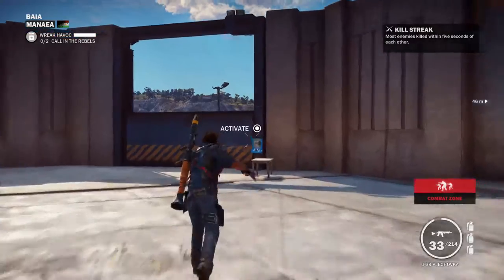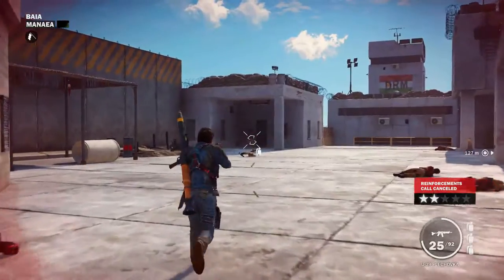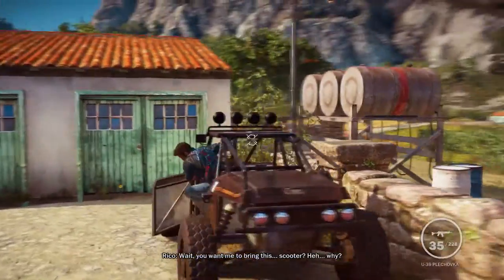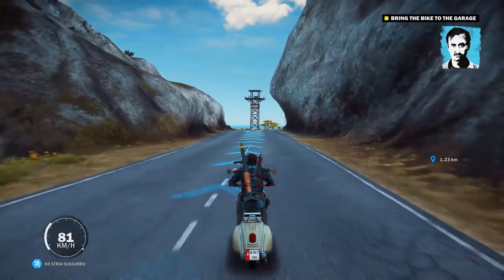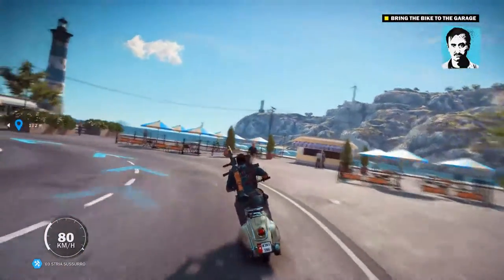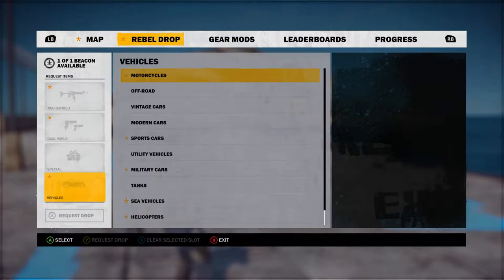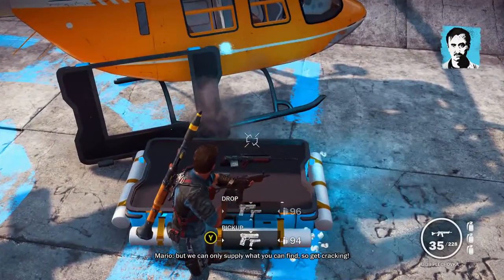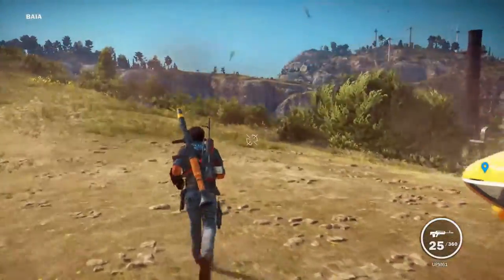Just Cause 3 Walkthrough Gameplay Part 4 - Rebel Drop (Xbox One)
Just Cause 3 Gameplay Walkthrough Part 4 includes Campaign Mission 4: Rebel Drop of the Single Player for PS4, Xbox One and PC In Full 1080P HD 60 FPS. This Just Cause 3 Gameplay Walkthrough will include a Review, Campaign Missions and the Ending of the Single Player.

Just Cause 3 is an open world third-person action-adventure game that is set on a fictional Mediterranean island known as Medici with Rico Rodriguez set as the protagonist. The map size has been confirmed to be similar to that of the setting of Just Cause 2 with 400 square miles (1,000 km2) being dedicated for the new setting. However, its volumetric terrain has increased to allow more verticality – as a result of this, it is now possible for the player to explore subterranean caverns and to scale buildings more effectively and realistically. The world of the game is composed of five major biomes, with each having unique landmarks and landscapes.

A variety of tools are provided to players for traversal in the game. Just Cause 2‍ '​s signature features – the grappling hook and parachute reappear with improved mechanics. The focus on chaos and exaggerated physics also remain. A new wingsuit, which is permanently equipped by the player, is featured in the game and allows players to glide across the world in a much faster way. When the player almost reaches the ground while utilizing the wingsuit, they can draw themselves back up in the air by utilizing grapples. Players can switch between utilizing the parachute and wingsuit freely during missions or free-roam. In addition to the equipment provided, a wide range of weapons, like missile launchers and shotgun RPGs, and vehicles, such as fighter aircraft, planes, ships, and exotic cars, are included in the game. These vehicles can be customized by the player and can be used as weapons.

Other game mechanics have been overhauled and updated. For example, Rico now has the ability to attach and tether multiple objects together with his grappling hook, while parachuting is more stable and allows players to shoot enemies from the air. Every object and non-playable character can also be hooked by the player with the use of the grappling hook. In-game currency has been left out of Just Cause 3, making the series' supply drops more easily accessible and imaginative for the player. However, this affects difficulty; for example, if the player chooses to ride a tank, the enemy AI matches the power of it and adopts weapons that would be able to take down a tank. Another new feature is giving the character infinite C4. Unlike previous installments that required players to purchase C4, Just Cause 3 instates this weapon to allow for more chaos. In Just Cause 2 players were able to stand on top of moving vehicles but only in the center; players are now allowed to move around on cars freely in Just Cause 3. Players can invade hostile military bases and towns featured in the game; they act as fast travel locations if the invasion is successful.